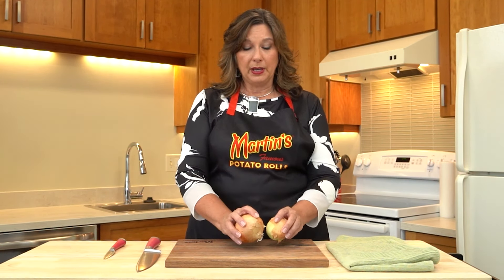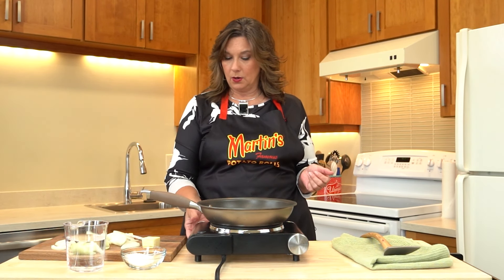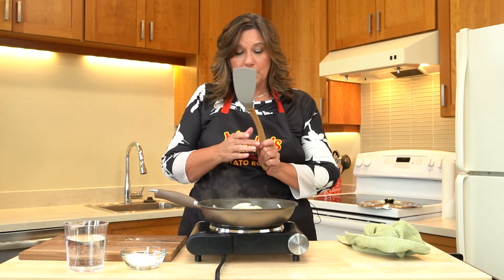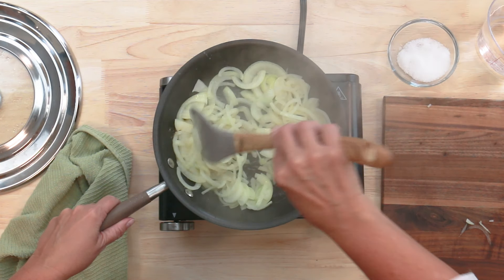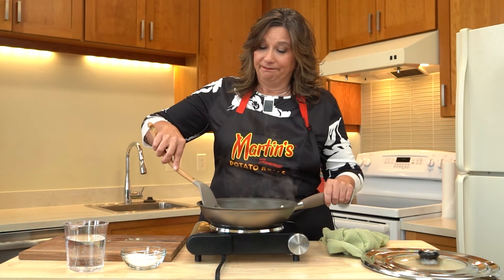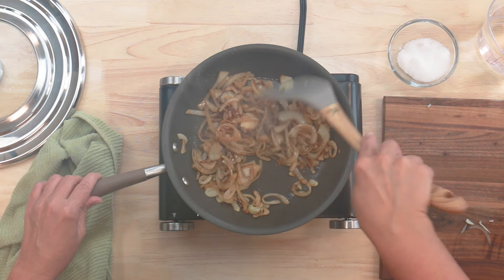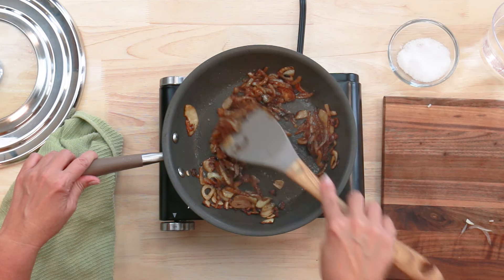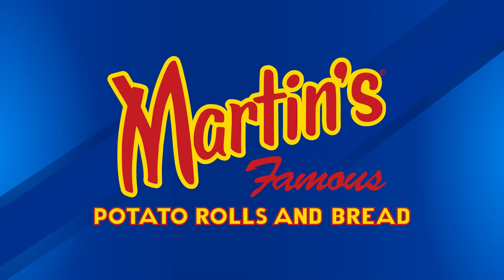How to Make Caramelized Onions {Quick & Easy Method}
Join along with Martin’s Innovations Kitchen as we show you how to make Quick & Easy Caramelized Onions!

What you’ll need:
 • 2 Sweet Yellow Onions
 • ½ Stick Unsalted Butter
 • 1 Sharp Knife
 • 1 Sauté Pan

Find more delicious recipes from Martin’s Famous Potato Rolls and Bread